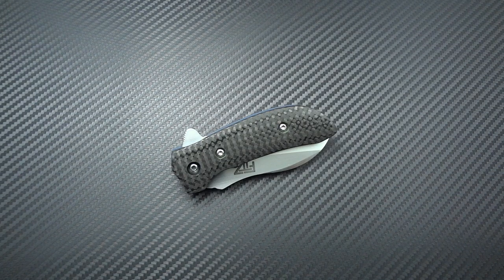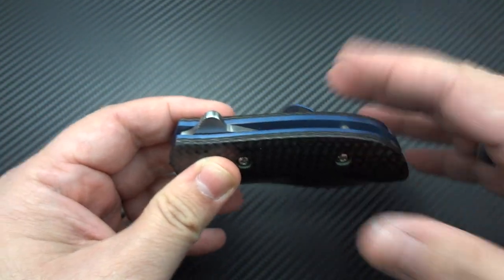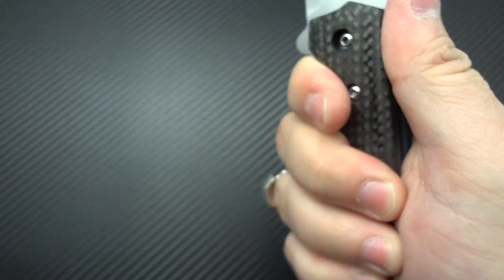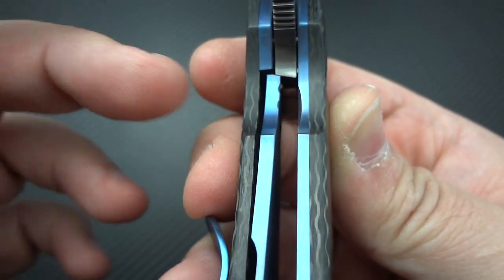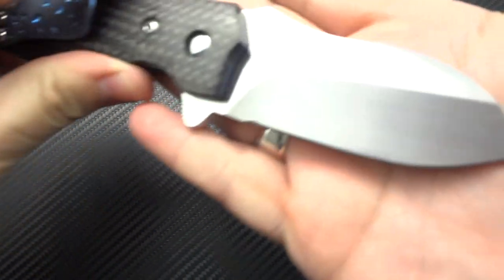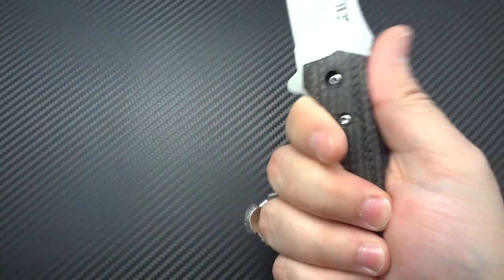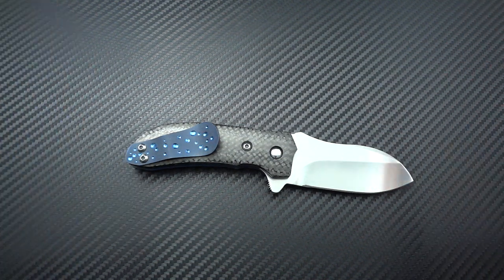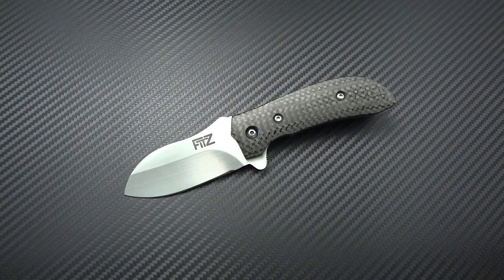Andy Fitz Angel Wing: We don't need no stinking bearings!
A 3" little monster with beautiful hand craftsmanship and flawless action. Check out Andy at fitzknives.com and on IG @fitzknives